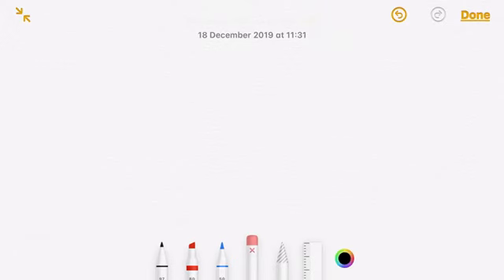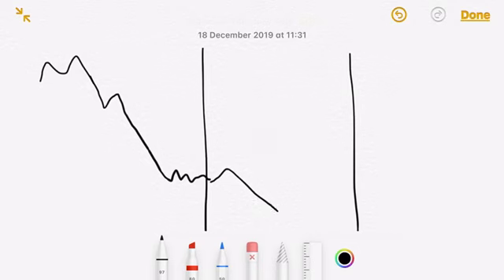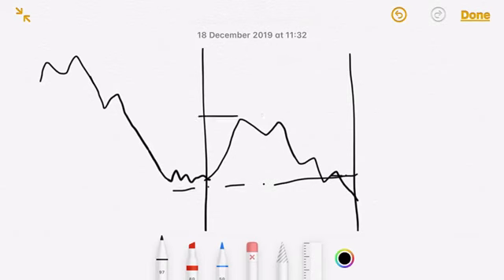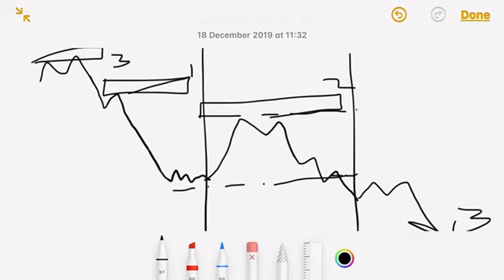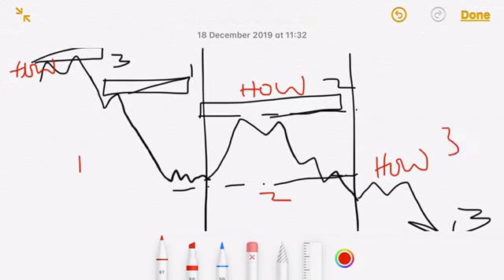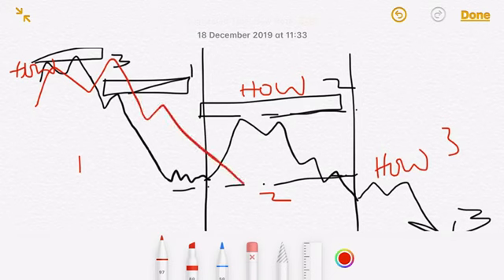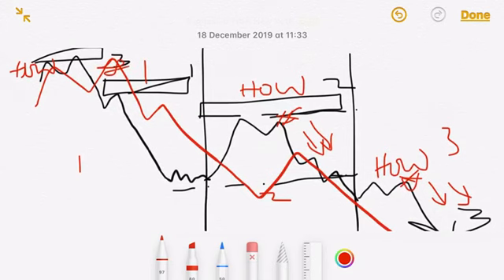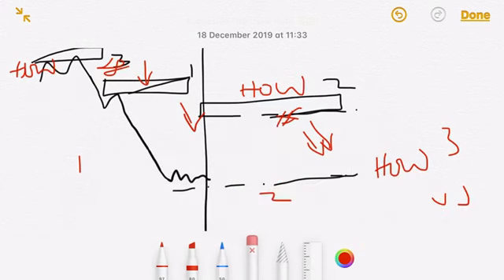Weekly Market Tip. Check it out😉👍🏻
Community of Traders. Free analysis, interraction.